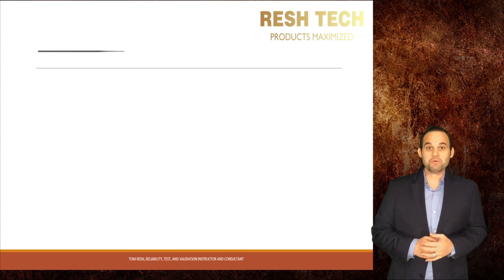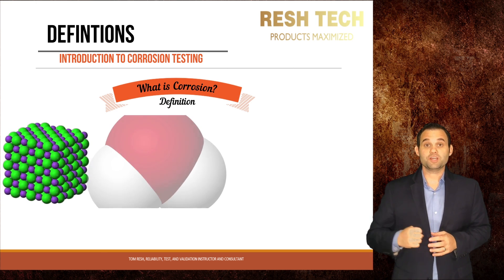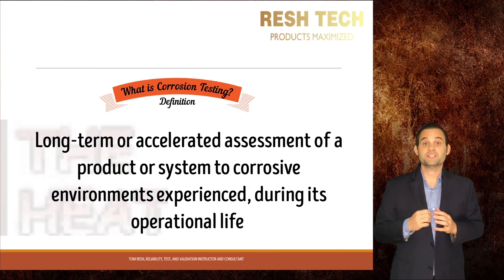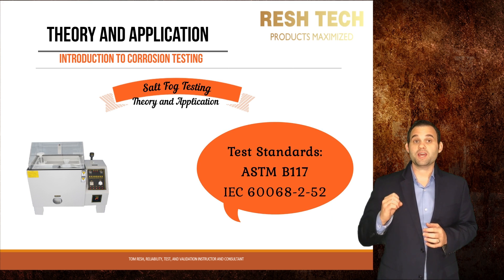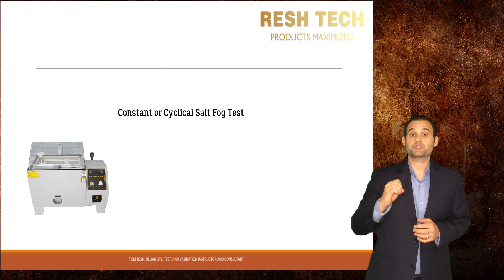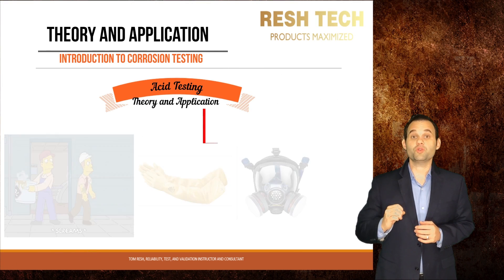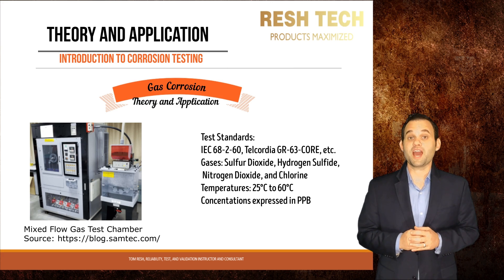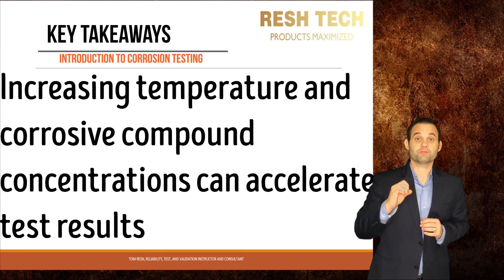Salt Fog/Spray Testing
🚤It's time to learn about corrosion testing!

In a Introduction to Corrosion Testing, we will learn about theory and application, test types, and pointers on developing and performing various types of corrosion tests.

You will learn about  corrosion testing for your system or product and learn about different types of corrosion tests such as salt fog and spray, acid spray, salt and acid immersion, and gas corrosion testing.  We will go over key pointers and some of the standards used for corrosion testing.

📽 Check out these other videos on Reliability, Validation, and Testing Topics: 🎞

Part of a Product Reliability Testing and Validation Testing Video Series.